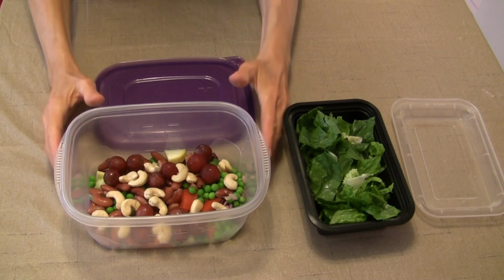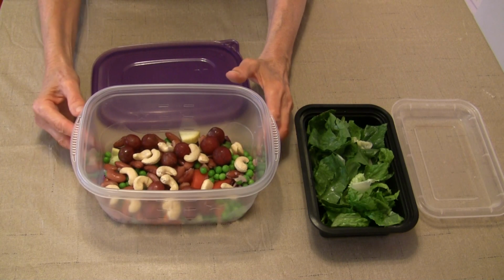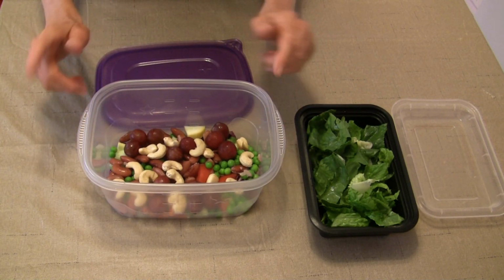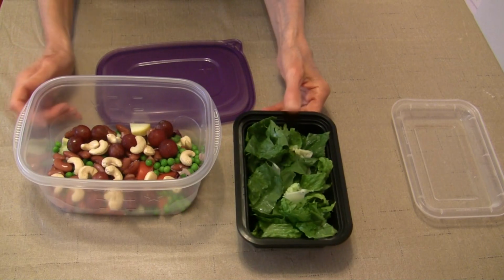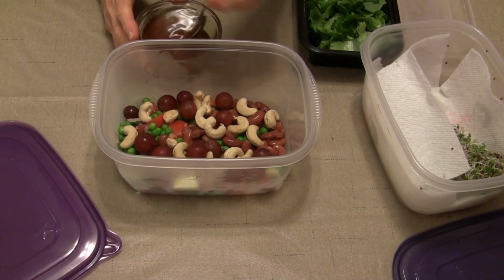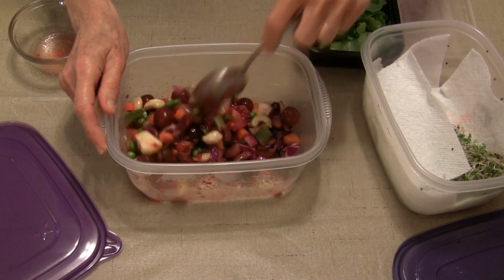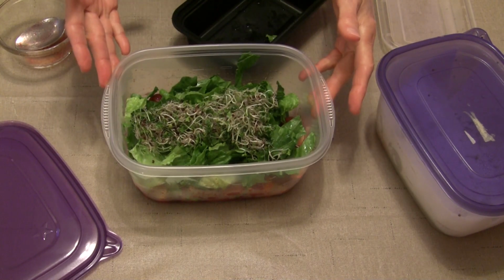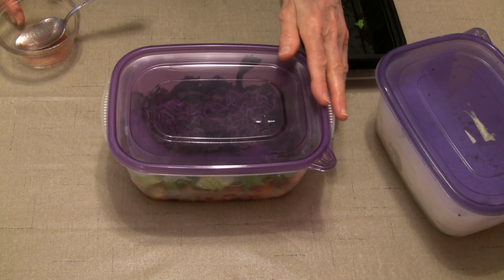Packing a Meal Salad to Go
This video covers how to pack a meal salad to go, so the lettuce won't get soggy. This works for any salad that includes lettuce or other greens that might wilt. It's all a matter of how you arrange your ingredients and where you put your salad dressing. Check it out!